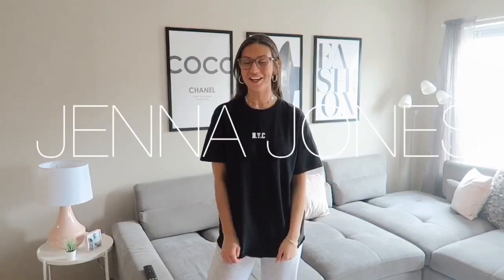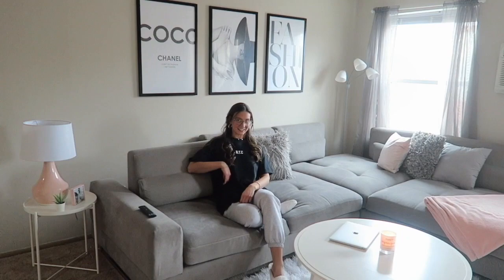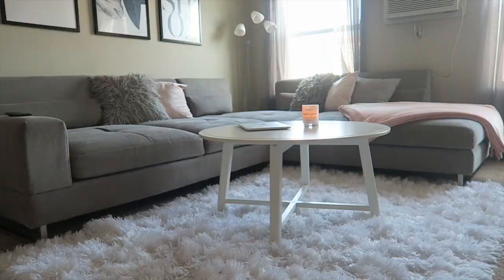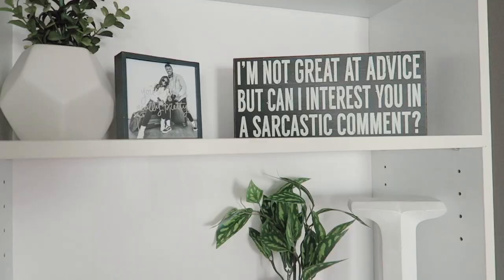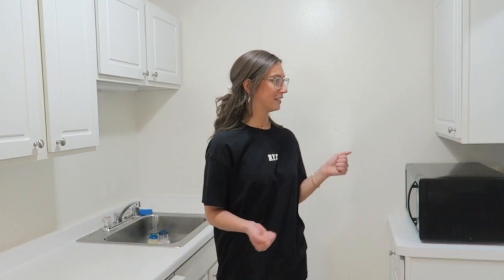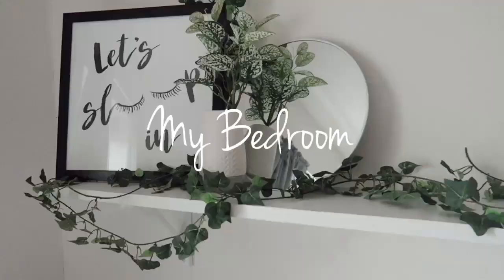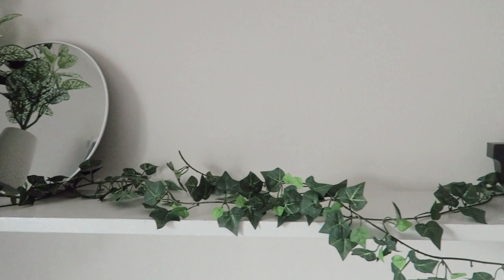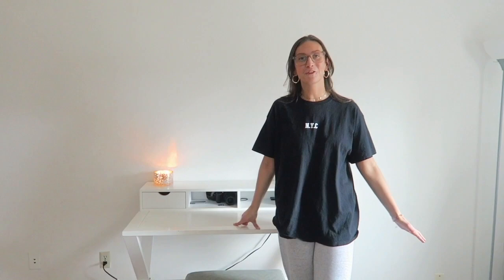APARTMENT TOUR: Milwaukee Apartment Jenna Jones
This video is so highly requested so I'm extremely excited to be sharing it with you!